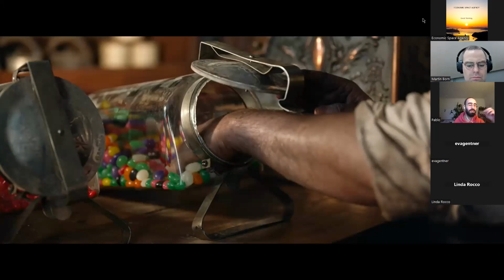XORG: Playtest - The Idea of a Card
A draft of a playtest, expanding the possibilities of cards, outlined in the previous session. The play is aimed to open unforeseen areas, which can be then considered for design.